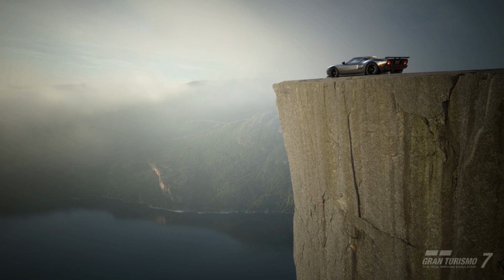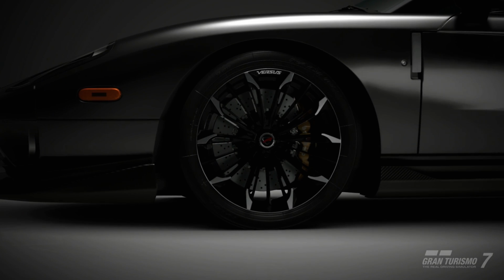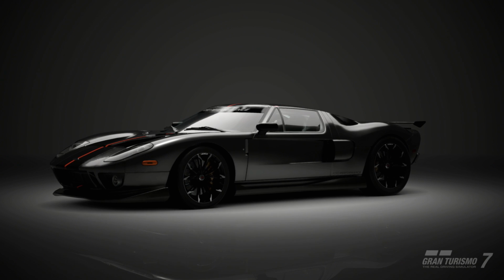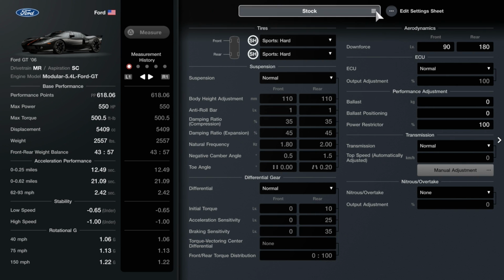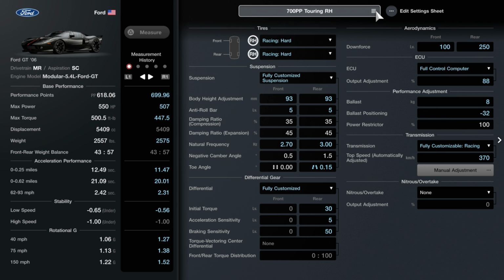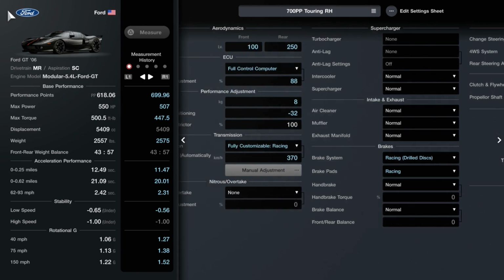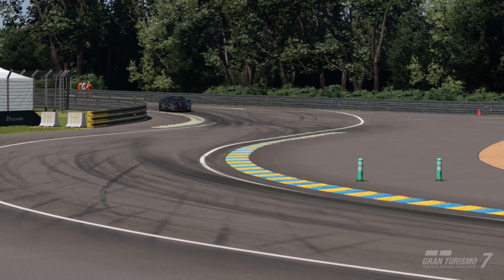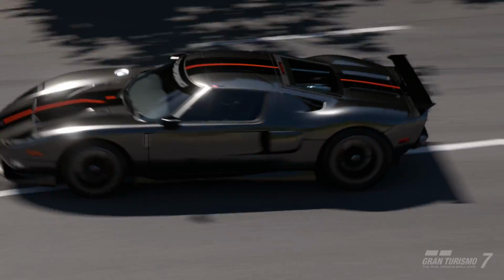GT7 - Ford GT '06 Tune (This car will earn you MILLIONS of credits!) Updated for 1.34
Today we're going to go through a custom build targeting 700 Performance Points for the Ford GT (’06) in GT7. This build was specifically designed to be a "budget earner", meaning you can farm 1.6M credits per hours with this FREE car in Gran Turismo as of patch 1.1. I use this car daily to farm credits on the Circuit de la Sarthe (24-hour Le Mans) track in France. It’s a great handling build that will accelerate faster, and maintain a higher top speed that any competitor, even while using a fuel mapping of 6. The build is centered around Racing Hard Tires and has minimal upgrades. With this tune and a set of intermediate/wet tires for poor weather, you can quickly earn credits to then upgrade your garage. As always, tunes are highly personal, so feel free to adjust it to your liking! I’ll provide all details/specs at the end of the video to make it easier to tailor to your needs.

Chapters:
00:00 Introduction
0:31 History
1:23 Tune Details
2:55 Performance Summary
4:06 Where to buy?
4:20 Livery
5:03 Tuning Specs

A "somewhat mature" group of gamers & content creators playing daily across multiple titles & time zones!